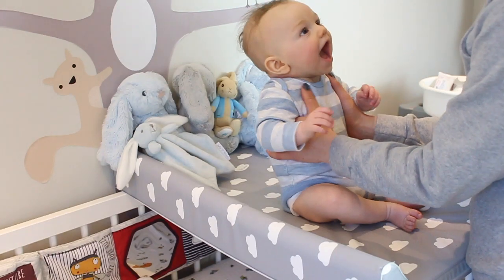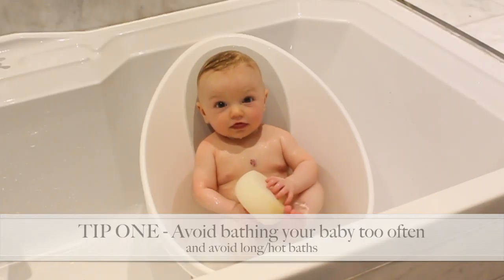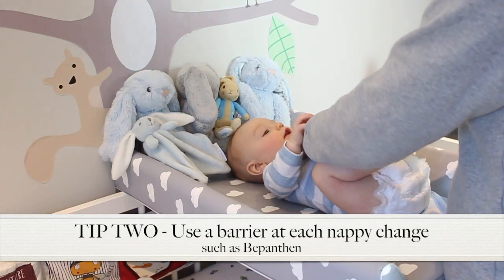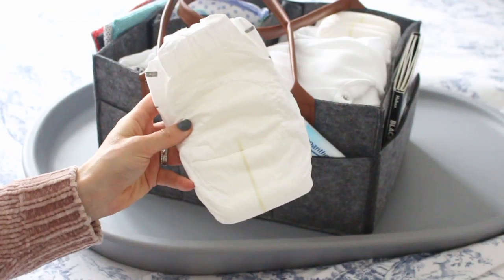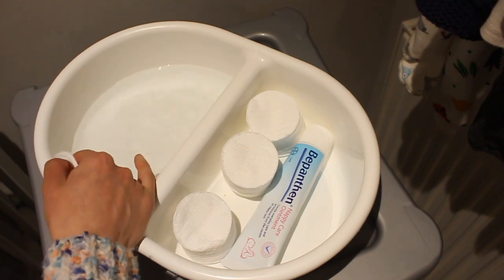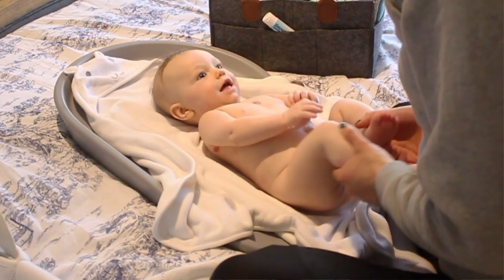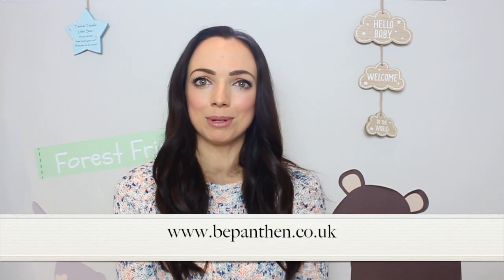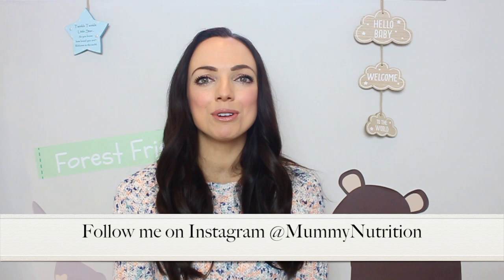AD: My Top 5 Skincare and Nappy Rash Tips for a Newborn | Mummy Nutrition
Hello! So here are my top five skincare tips, along with some tips to help protect your baby from the causes of nappy rash that I’ve found useful over the past five months. If you’re a Mum or mum-to-be I really hope you find them useful, too! Nic x

If you want to know more about Bepanthen, as well as how to protect your baby against the causes of nappy rash, you can visit the Bepanthen

ABOUT ME

Hi! My name is Nichola and I'm a Dietitian and new mummy blogger! You can follow me for tips on pregnancy, baby's, nutrition, fitness and more!

LINKS!